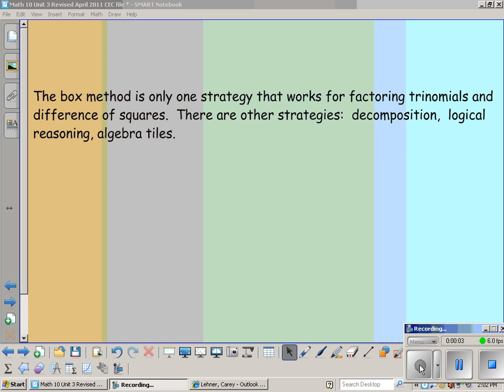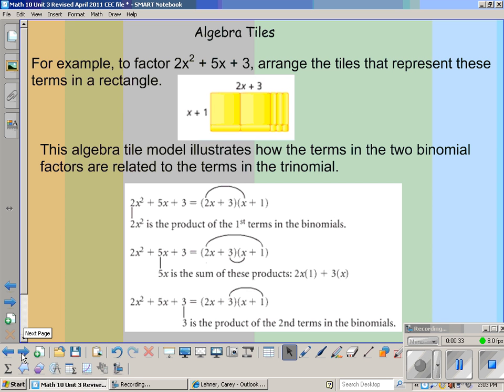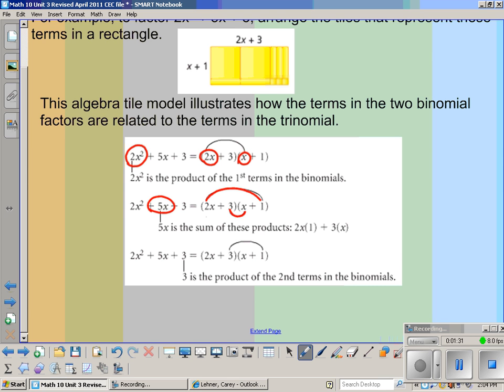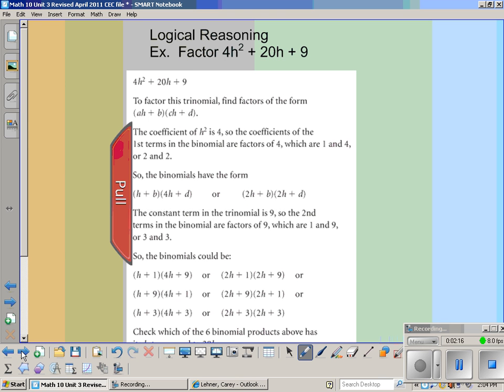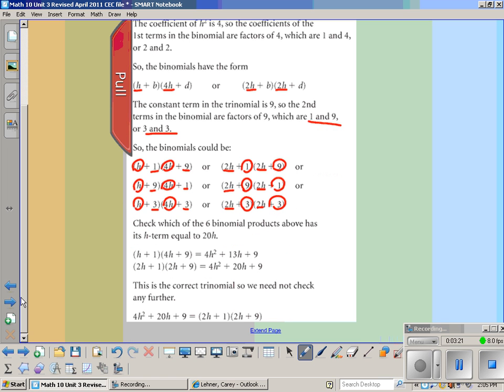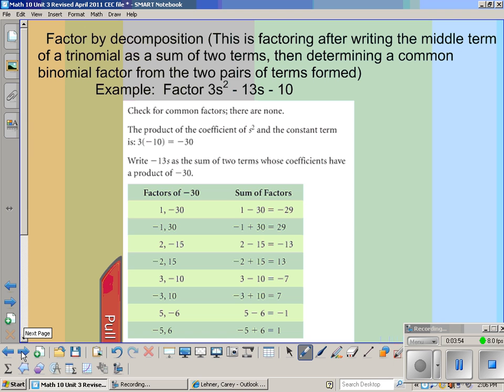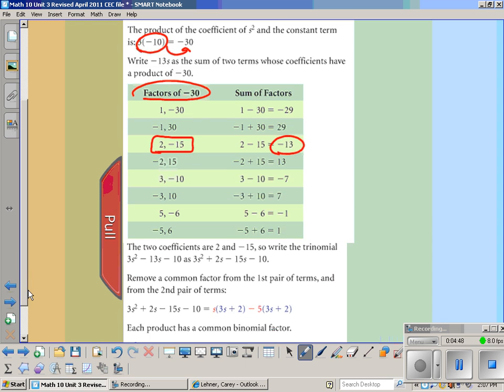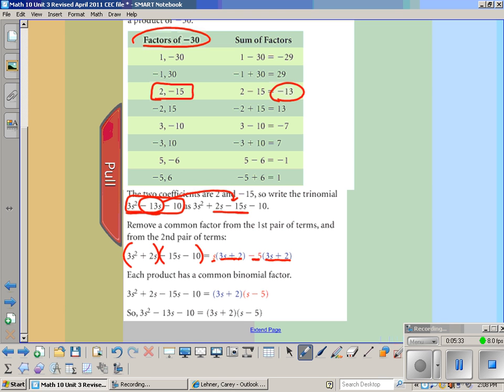Lesson 12 Other Methods